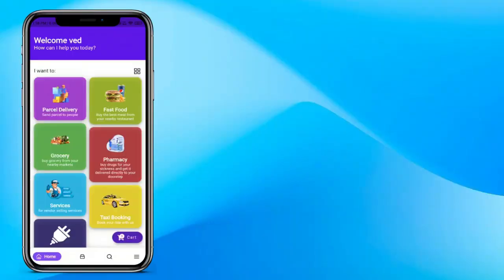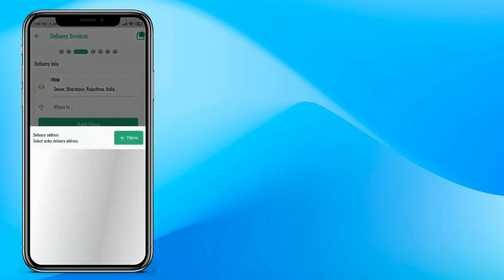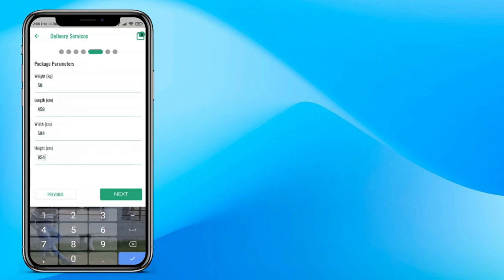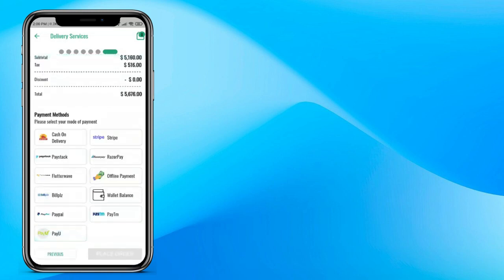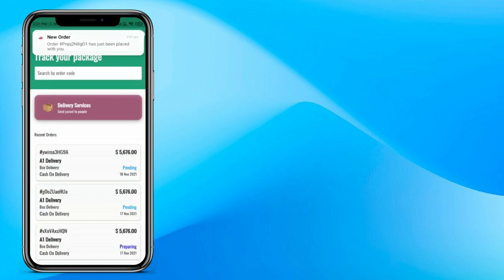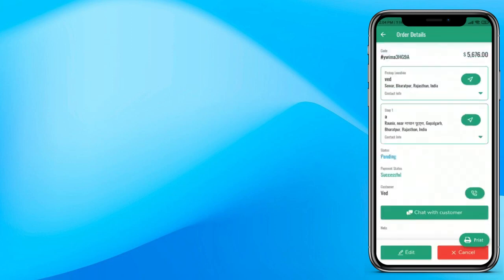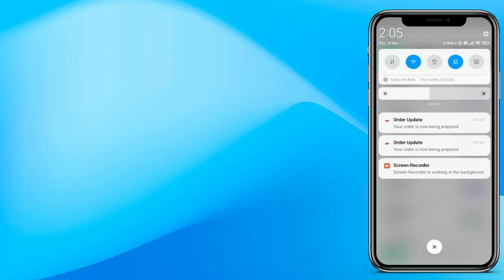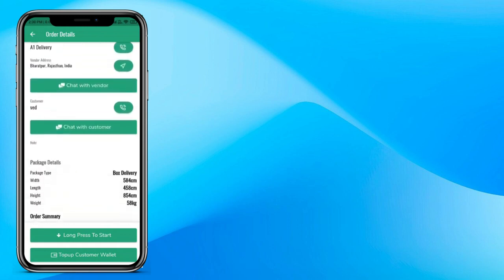How to Make Courier Booking App In Nigeria | Raunix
How to Make Courier Booking App In Nigeria
Courier Booking App In Nigeria
Courier App
courier app development
courier app
courier app tutorial
courier app android studio
courier app flutter
courier app review
amazon courier app
the courier app
the courier app quiz
how to make a courier appcourier agency apply
How To make Courier app
How To make Courier Delivery app
How To Create Courier app
How To  build courier app
Courier Delivery app demo
Courier app live demo
how to make pick up and drop app
how to Create pick up and drop app
how to Build pick up and drop app
how to Develop pick up and drop app
pickup and delivery app
courier delivery app development
how to create delivery app
delivery app maker
pickup and delivery app development
delivery app
delivery app platform
build delivery app
create delivery app
delivery app for small business
store pickup and delivery app
courier delivery app
courier service app
how to make delivery app
how to make a delivery app
How to Create on Demand Delivery app
on demand delivery app builder
Make delivery app
how to make parcel delivery app
parcel app
how to build parcel delivery app
how to create parcel delivery app
make parcel delivery app
create parcel delivery app
build parcel delivery app
parcel app
parcel booking app
parcel delivery app
parcel app kaise banaye
parcel app kyu banaye
parcel delivery app
courier delivery business
courier delivery business
courier service app
courier app
package delivery apps
courier delivery app
parcel delivery app
container tracking app
parcel tracking app
delivery app
delivery service
courier service
courier boy app
bolt courier app
best courier app
britain courier app
brazzo courier app
best courier app in india
batane courier app
citysprint courier app
courier driver app
courier delivery app
delhivery courier app
dtdc courier app
courier delivery app flutter
durgesh courier app
courier exchange app
best courier tracking app for android
free courier app
glovo courier app